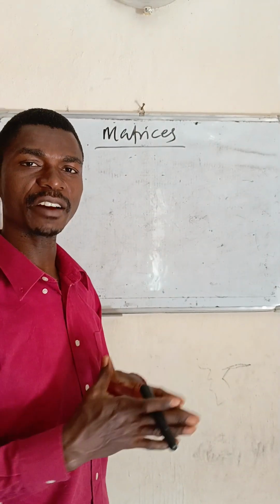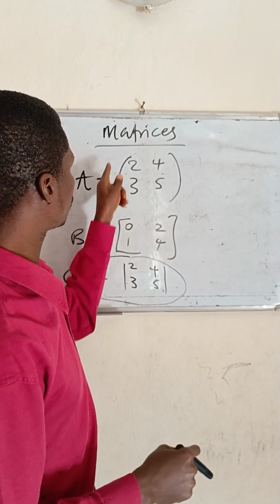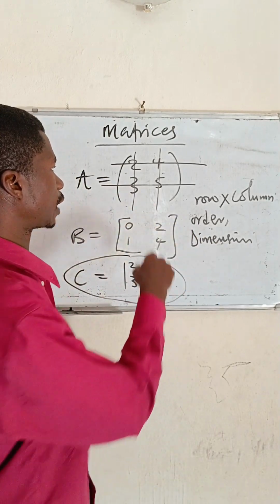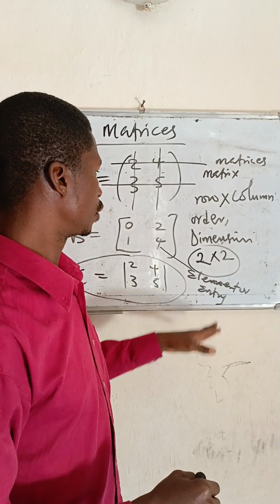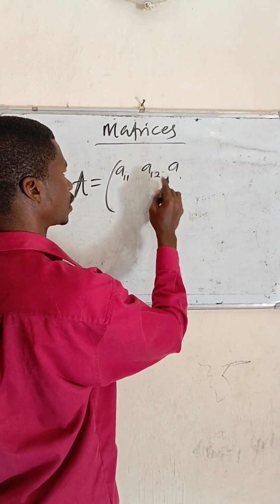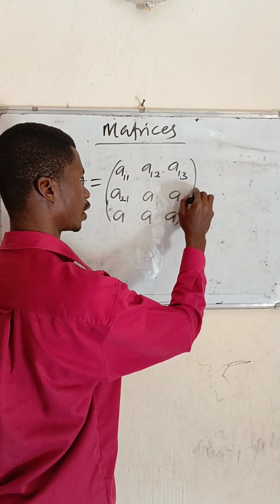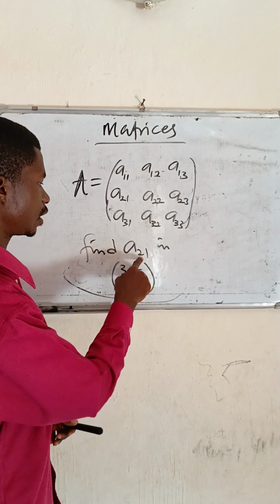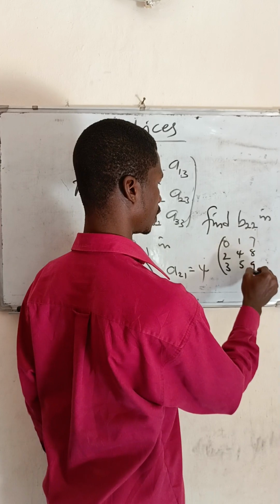Matrices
Introductory to matrices